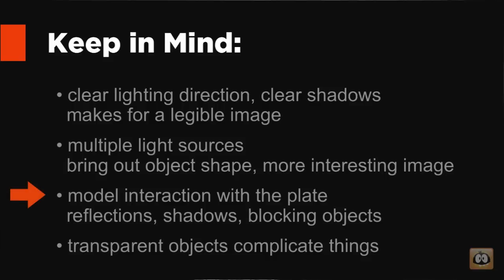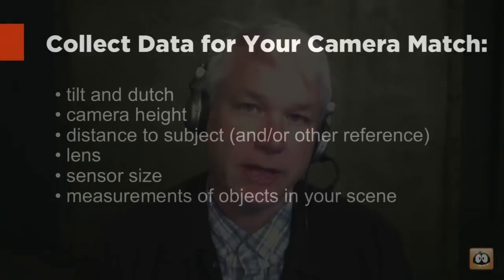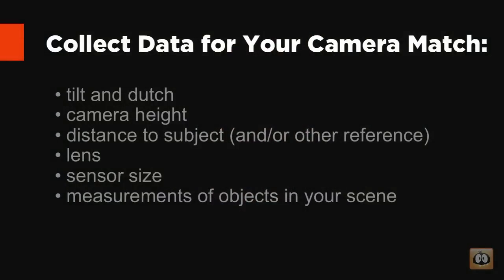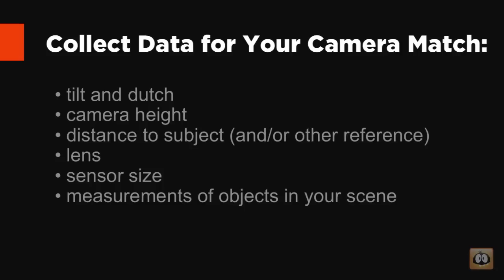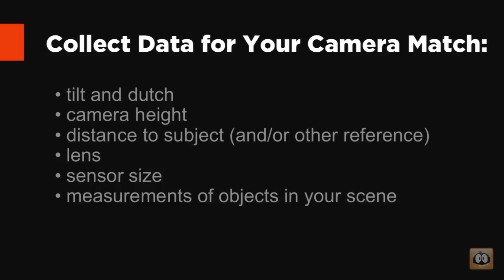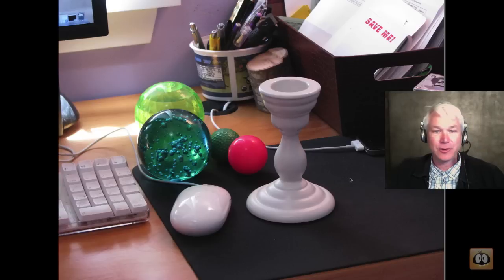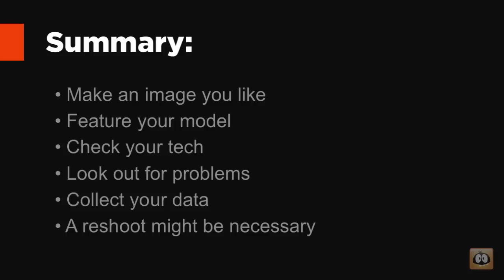CG Tutorial: How To Shoot & Setup Background Plate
VFX Pro, Scott Liedkta, walks through how to properly photograph an image to use as a background plate for your composite.

At Animation Mentor, students have the opportunity to animate against background plates in our Creature Animation Workshops.